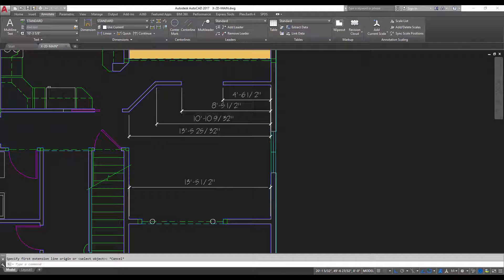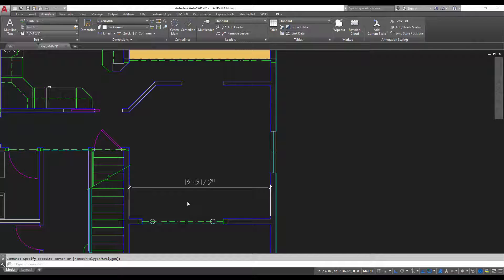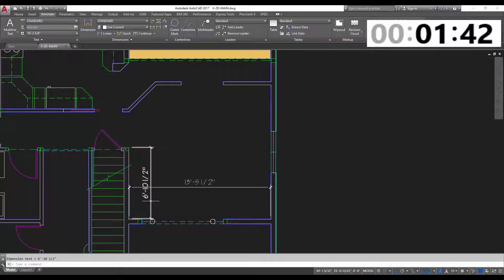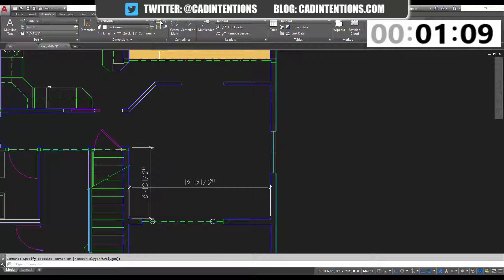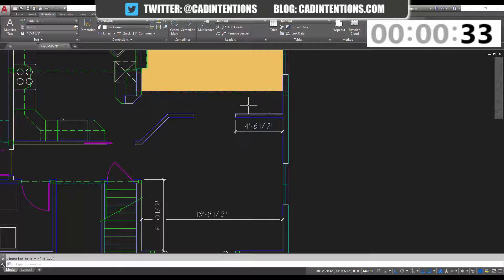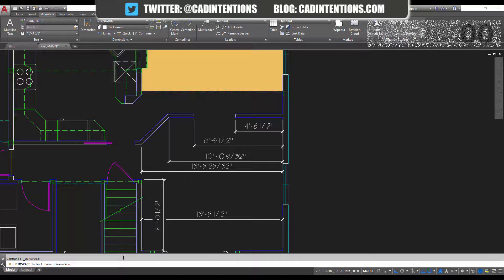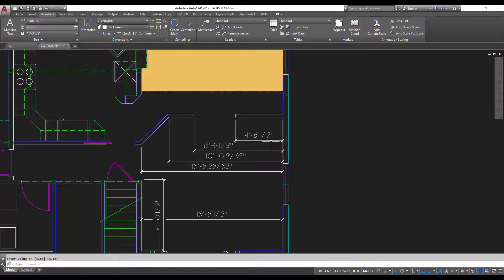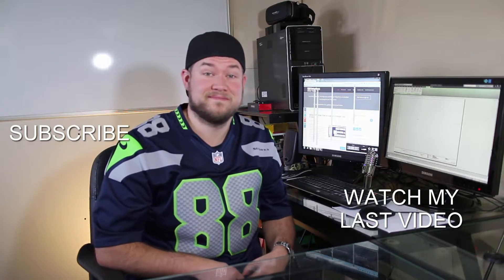AutoCAD: How to Break Dimensions and AutoSpacing Tool - 2 Minute Tuesday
Hey Everybody,

Brandon here back with another new 2 minute tuesday! I think I almost got this one to be around the 2 minute mark for the tutorial portion, so yay me!

Anyways, back to the video, in todays video I go over 2 cool dimensioning tools that can save you time and help make your drawings instantly look cleaner and more professional!

The video shows you step by step how to go about adding a break to a dimension line when it crosses another object or dimension. I also go over how to use the autospacing tool for dimension allowing you to automatically match the spacing between a group of dims.

Don't forget to let me know what autocad tip, trick or tutorial you'd like to see in the next one!

Specs:
PROCESSOR: Intel® Core™ i7-6700K @ 4.4GHz-Hi-Perf.
MEMORY: 16GB DDR4 @ 3000MHz
GRAPHICS: NVIDIA® GeForce® GTX 1080 OC 8GB
HDD: 512GB Solid State Drive NVMe Samsung® 950 PRO
POWER: 850W Rosewill® Glacier 850M